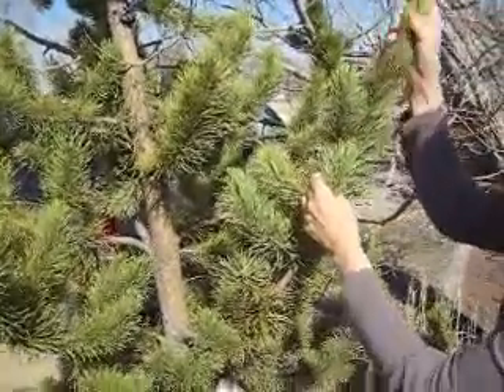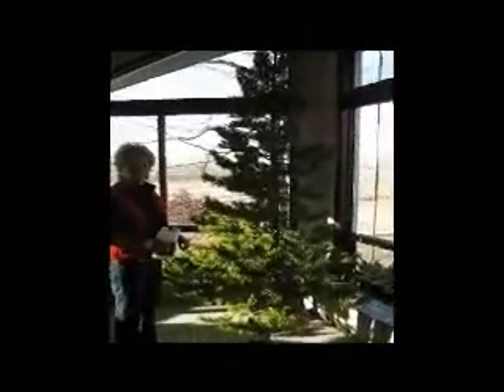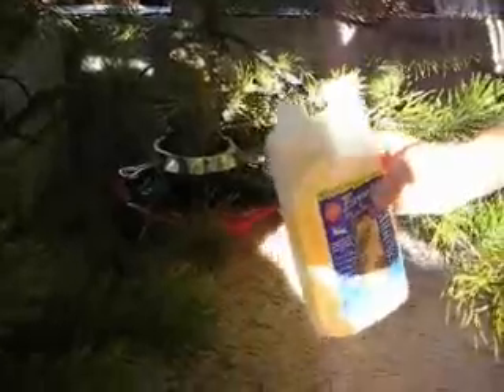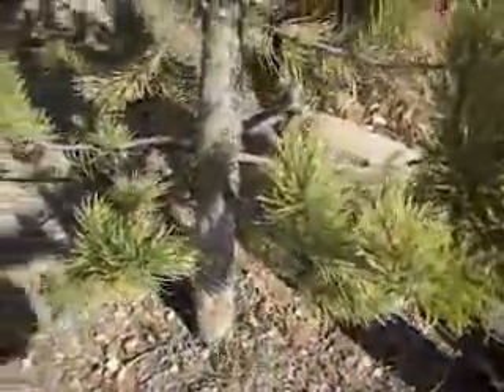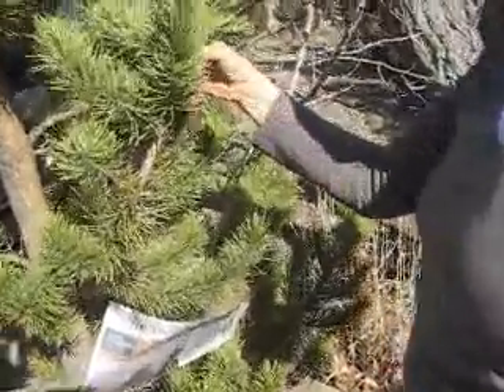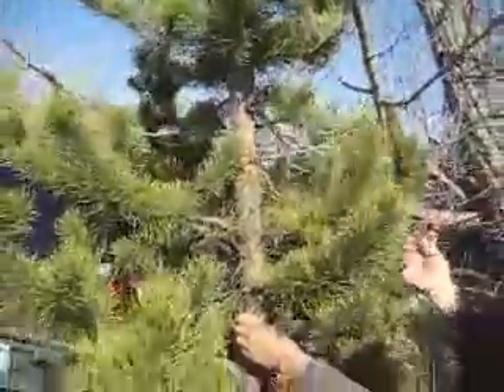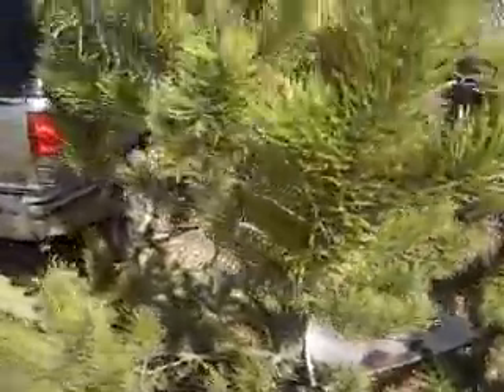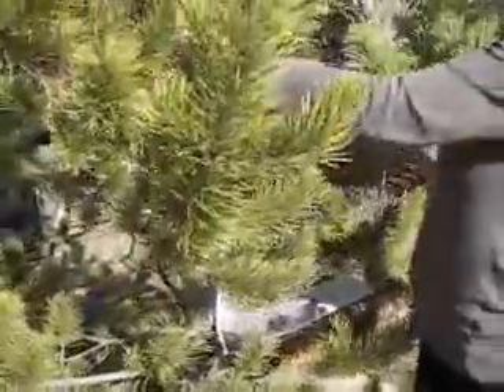YEA! for Trees & Plants - Extends Plant Life with chitosan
YEA! Yield Enhancing Agent from AgriHouse extends the life of trees & plants to protect them from disease and pests. Contains all natural chitosan - non-toxic to fish, birds and animals.